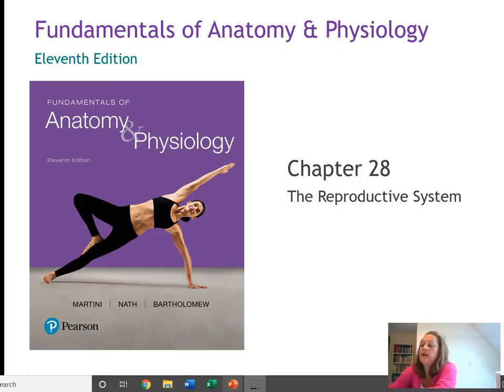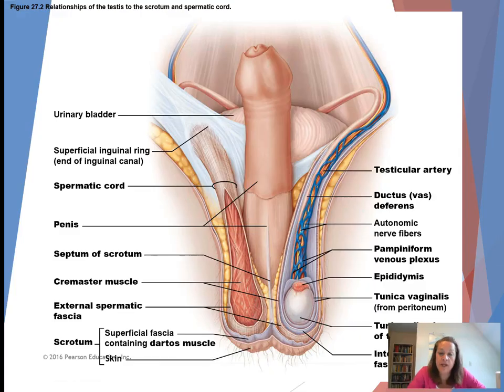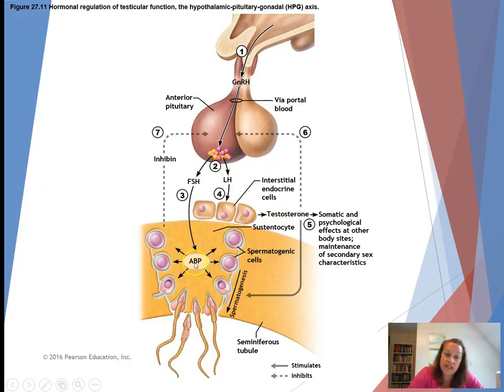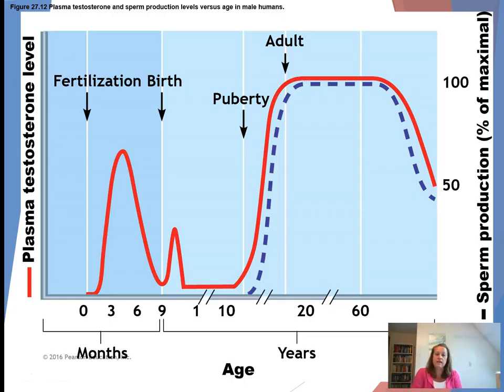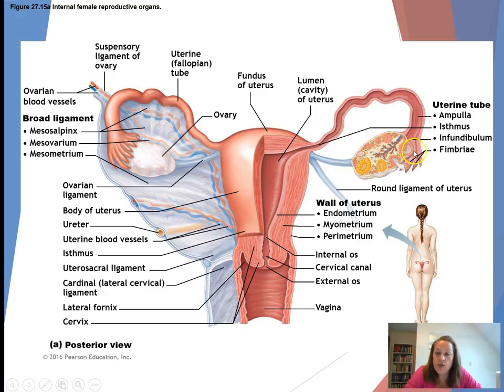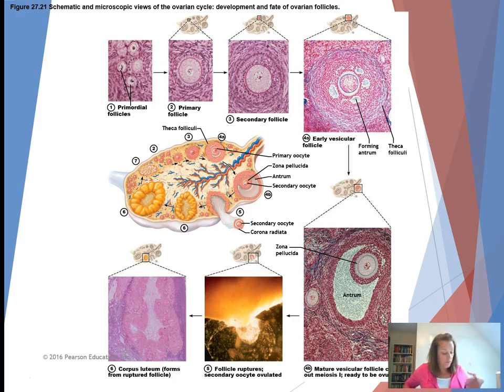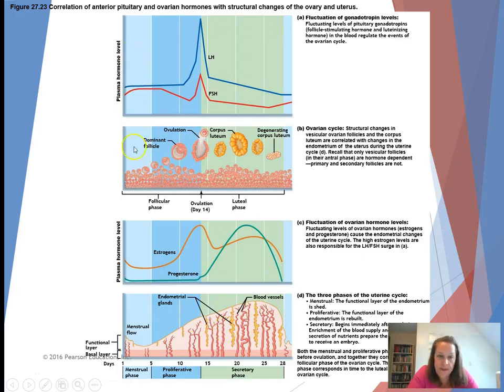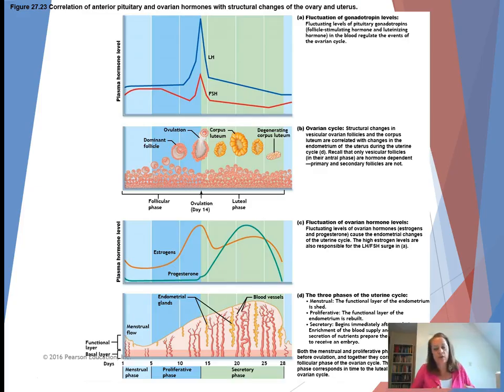Reproductive System Lecture Presentation 1